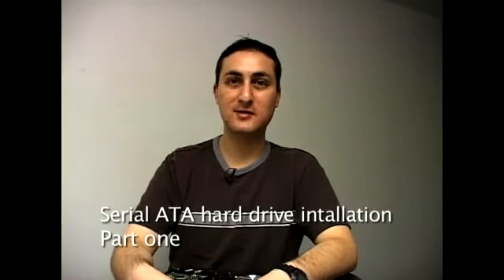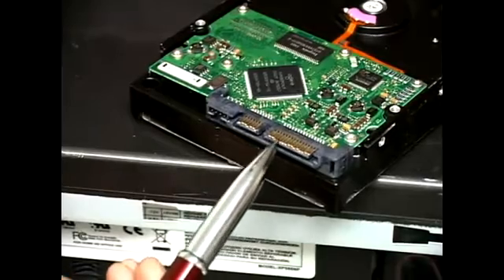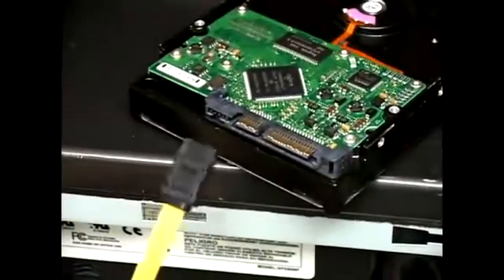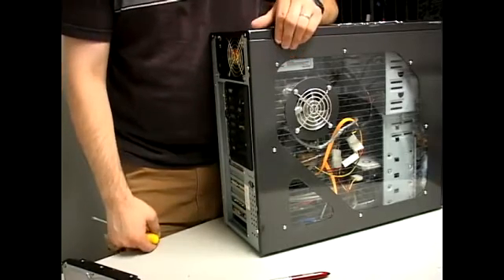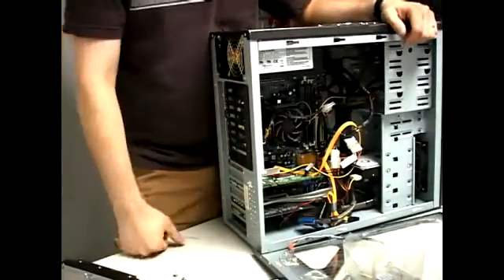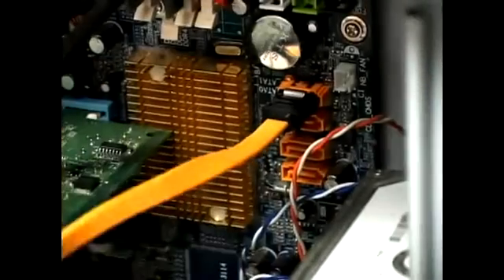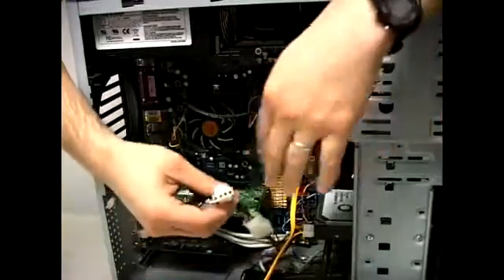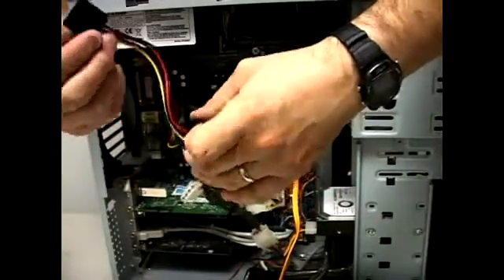How to Install an ATA Hard Drive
How to Install an ATA Hard Drive. Part of the series: How to Install a Hard Drive. Learn about hard drives in this free video on hard drives.